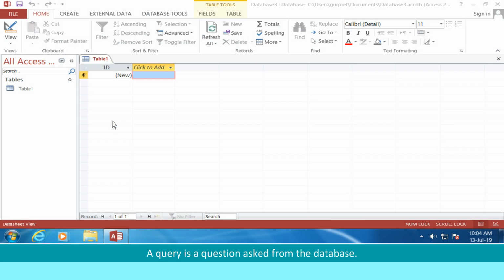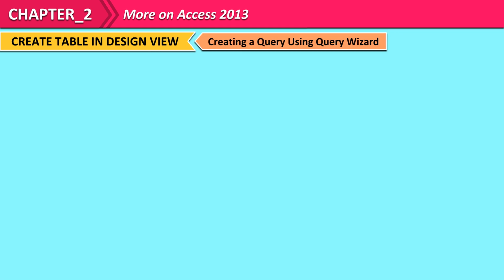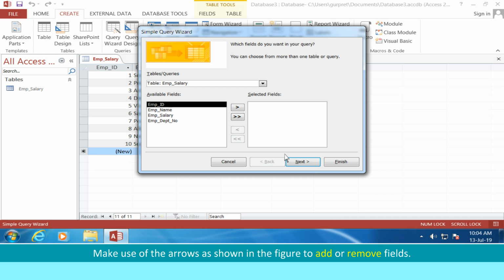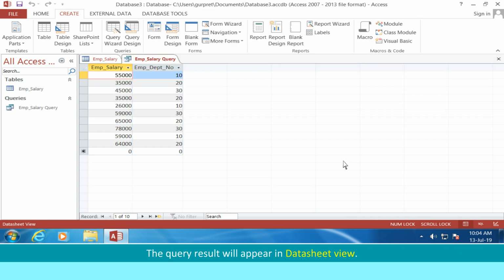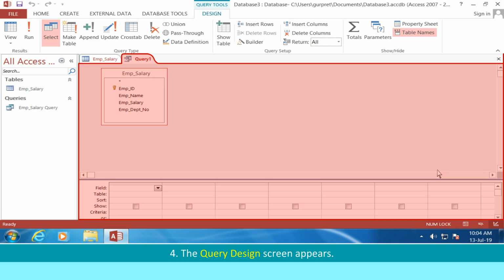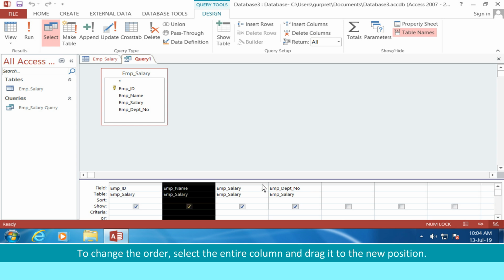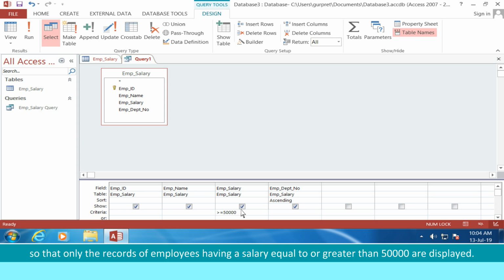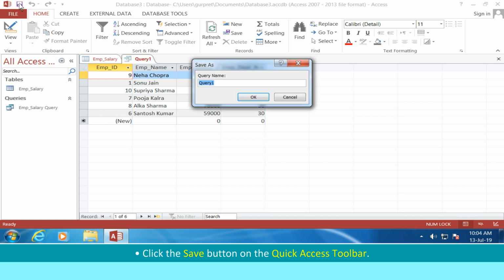Ch-2. More on Access 2013 (part-4)